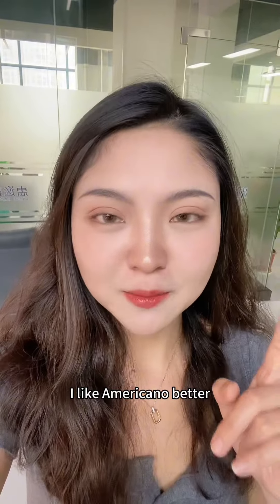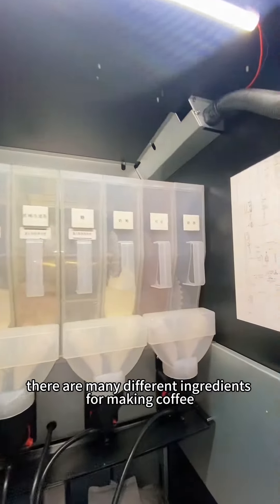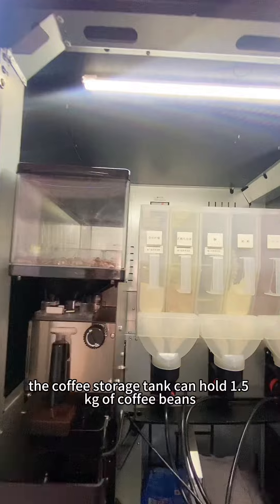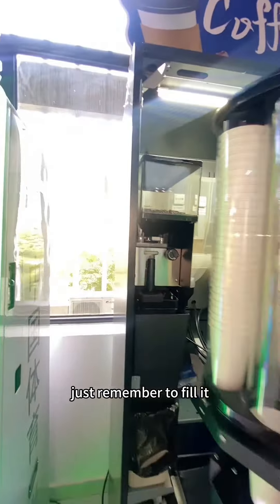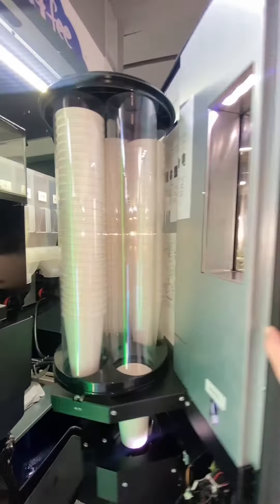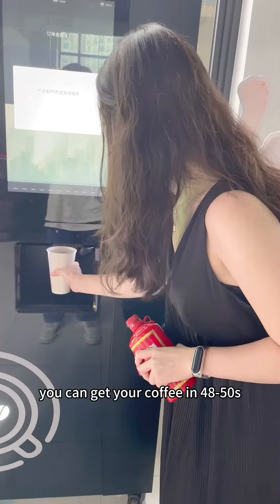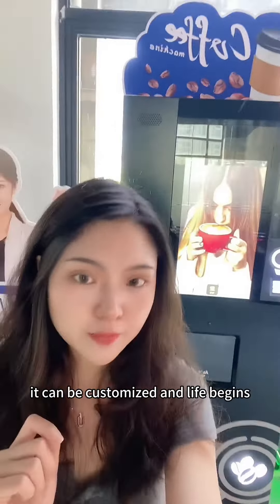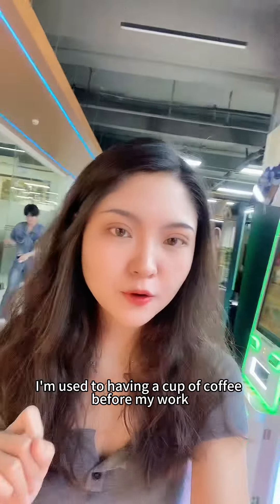New Baijiu-flavored Latte??vendingmachine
China’s top liquor maker GuiZhou Moutai and domestic coffee brand Luckin Coffee launched a new baijiu-flavored latte released Monday.